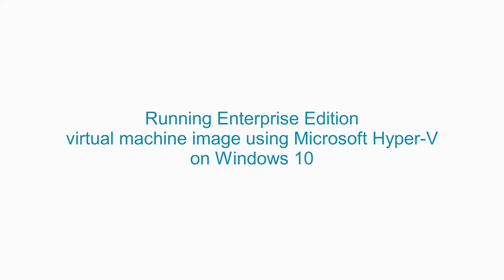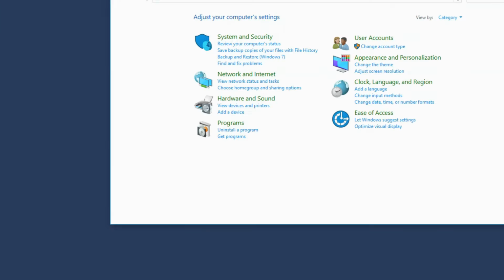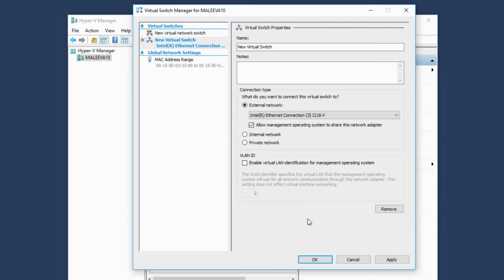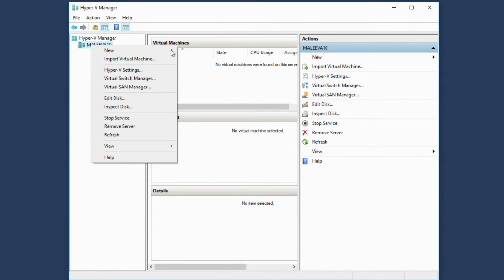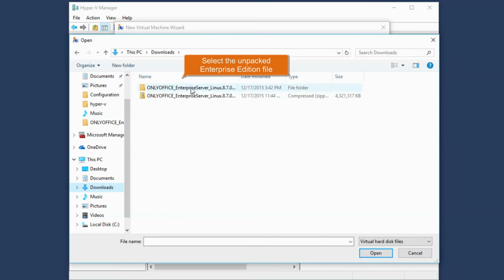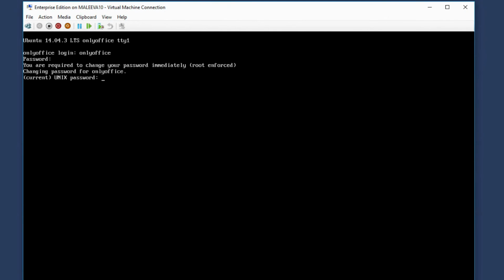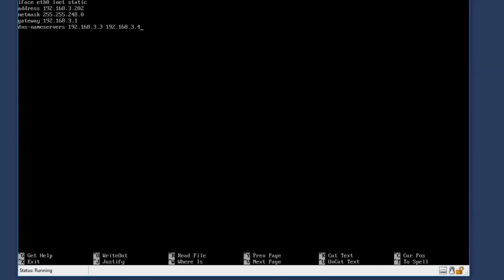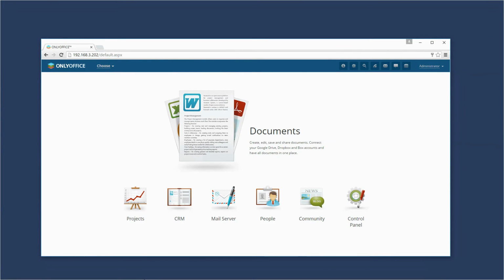How to run ONLYOFFICE Enterprise Edition virtual machine image on Windows 10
Watch our video guide to learn how to deploy ONLYOFFICE Enterprise Edition on Windows 10 using virtual machine image.